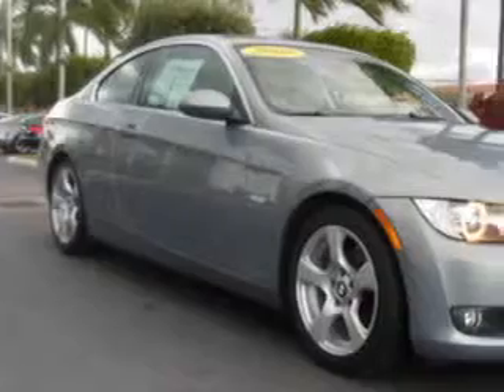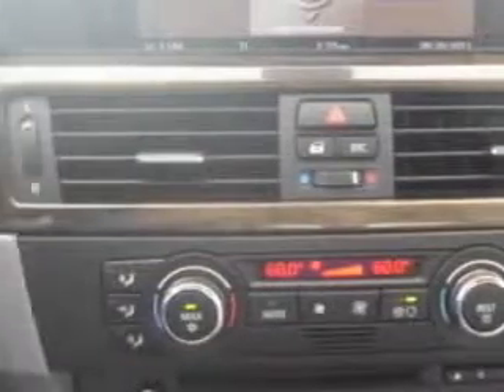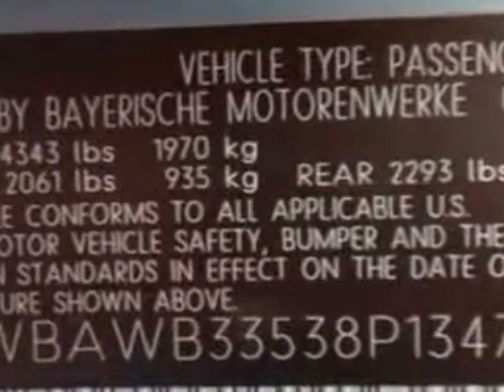BMW Series, Suburban Volvo Palm Beach- West Palm Beach,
BMW Series, Suburban Volvo Palm Beach imagine driving this Sparkling Graphite Metallic 2008 BMW 3 Series, equipped with a 6 Cyl. engine and an automatic transmission with only 32,387 miles. enjoy an impressive 28 miles to the gallon on this great car with features like leatherette upholstery, power sunroof, alloy wheels, on steering wheel audio and cruise controls, passenger seat height adjust, rain sensing wipers, Tire Pressure Monitoring System, xenon headlights, cold storage compartment, and much more. Enjoy the drive and have peace of mind in this 2008 BMW 3 Series. see us at Suburban Volvo Palm Beach today!
miles-  32,387
vin- WBAWB33538P134711

5544 Okeechobee Blvd.
West Palm Beach, Florida 33417